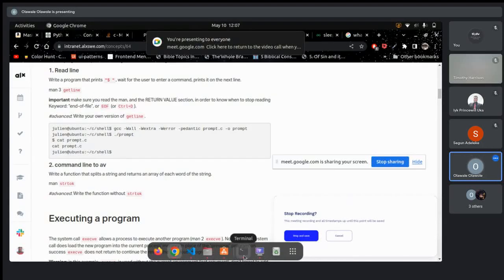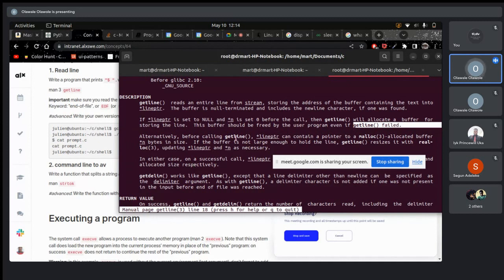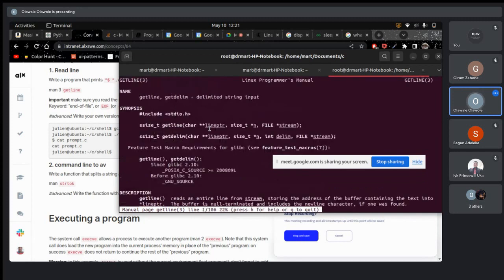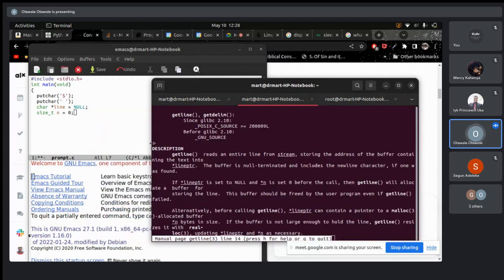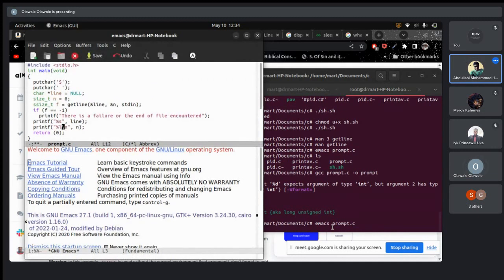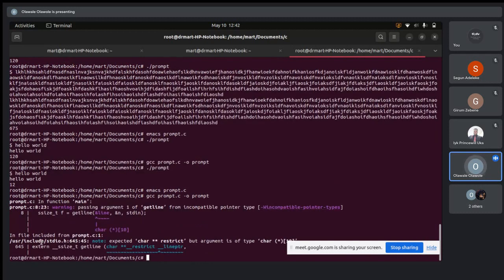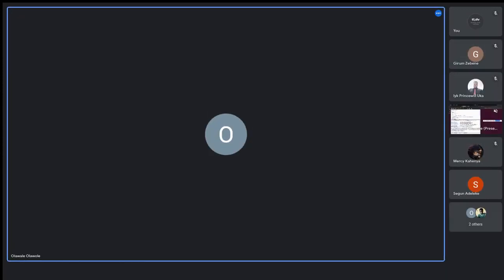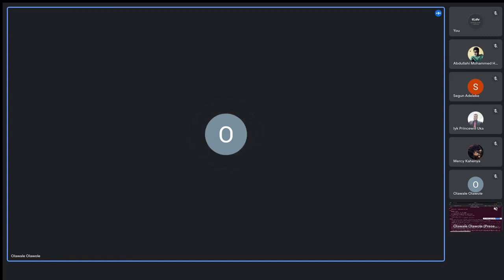PLD - Everything you need to code your own shell - Getline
A peer learning discussion about the getline function